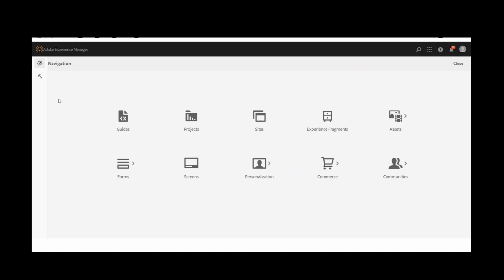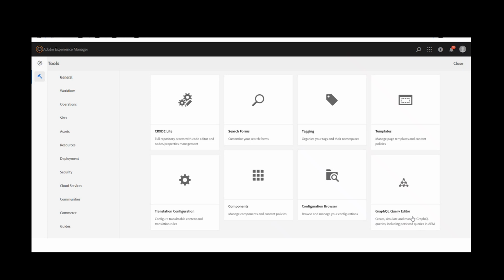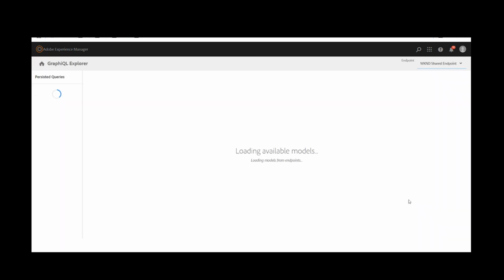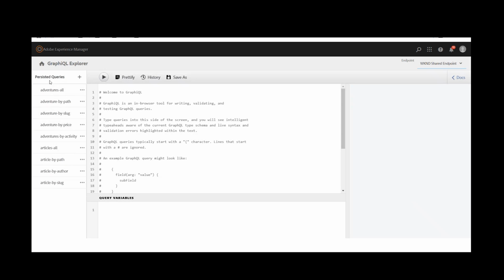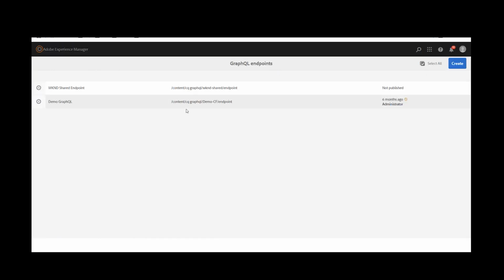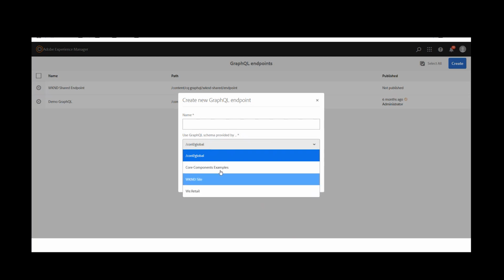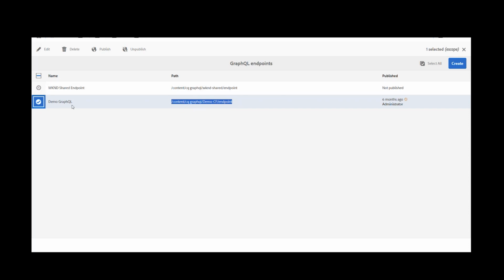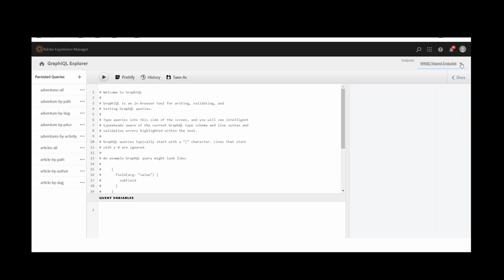Expert configuration for GraphQL